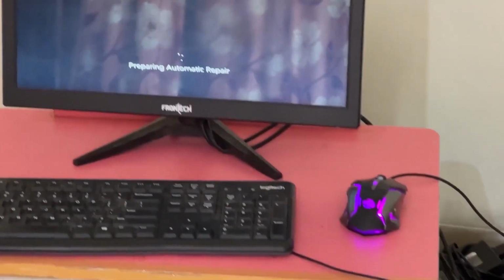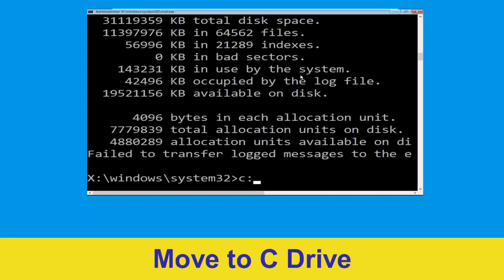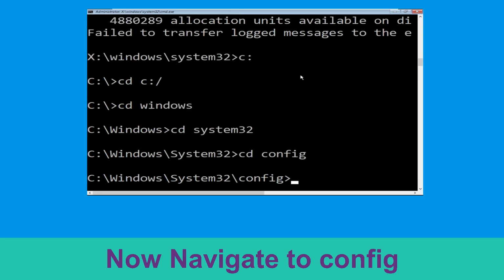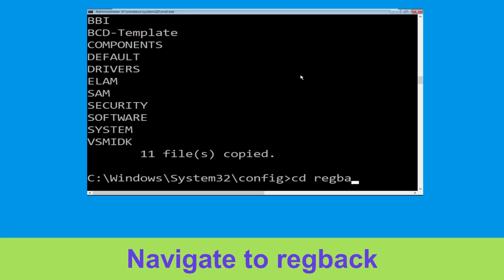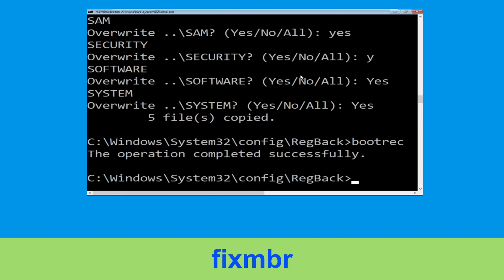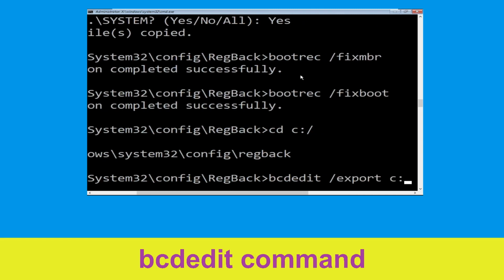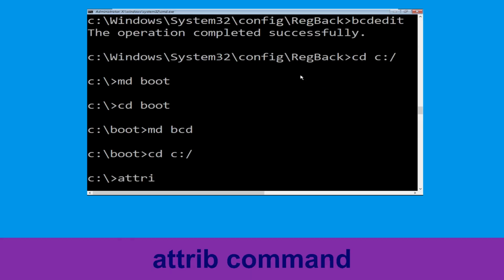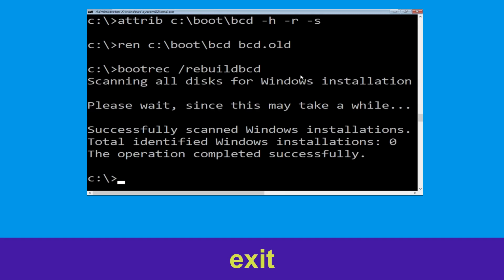HP Laptop - How to Fix 0x000000B1 Blue Screen Error Code Windows 10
How to Fix 0x000000B1 Blue Screen Error Code Windows 10

• IRQL_NOT_LESS_OR_EQUAL Error
• BAD_POOL_CALLER Error

00:00 Intro How to Fix 0x000000B1 Blue Screen Error Code Windows 10
00:10 Step 1 Automatic Repair Screen00:15 Step 2 Advaced Options00:25 Step 3 Troubleshoot Menu00:35 Step 4 Command Prompt00:45 Step 5 Follow CommandsHow to Fix 0x000000B1 Blue Screen Error Code Windows 10